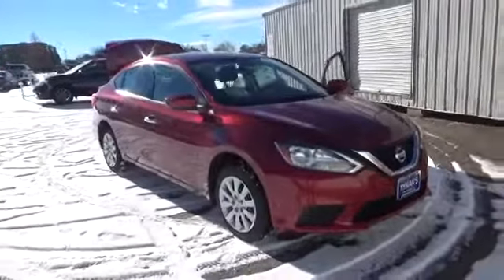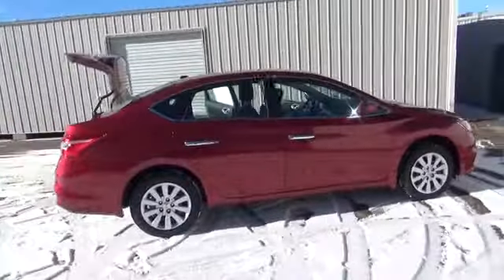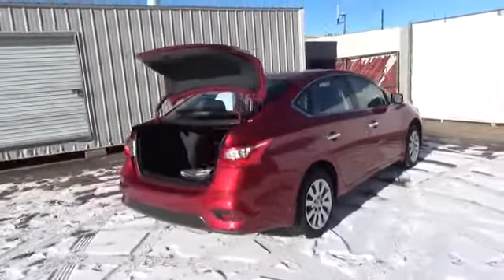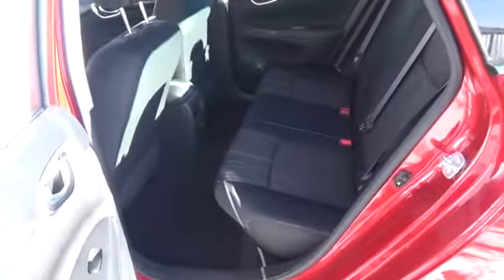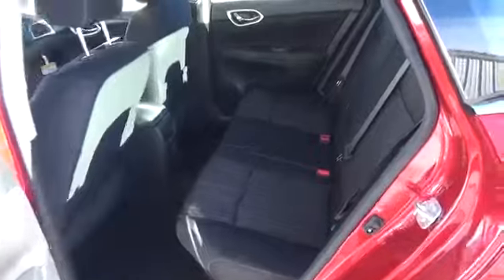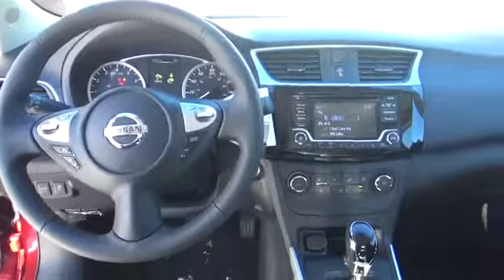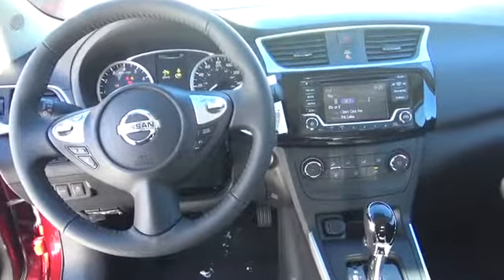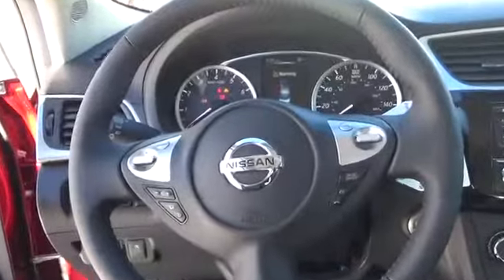2017 Nissan Sentra Aurora | Denver 170244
CVT with Xtronic. Red Hot! Your satisfaction is our business! This wonderful 2017 Nissan Sentra is the rare family vehicle you have been hunting for. This sporty car has plenty of space for you and the little ones.